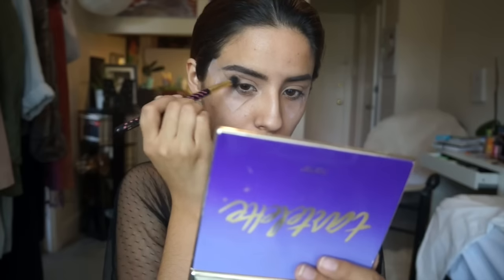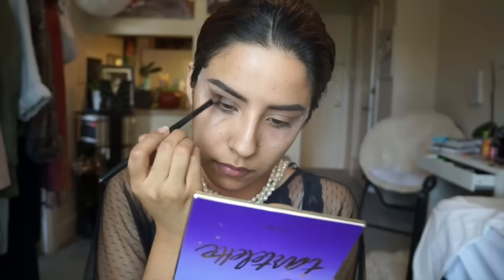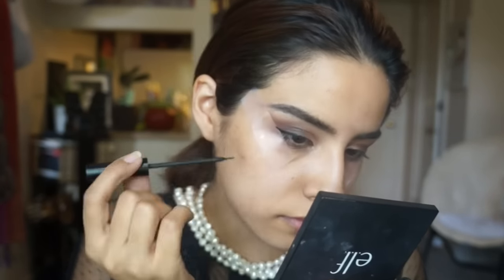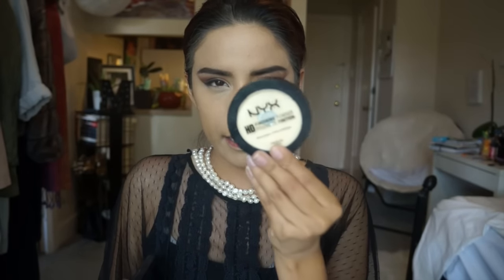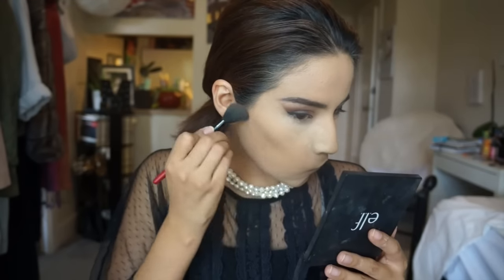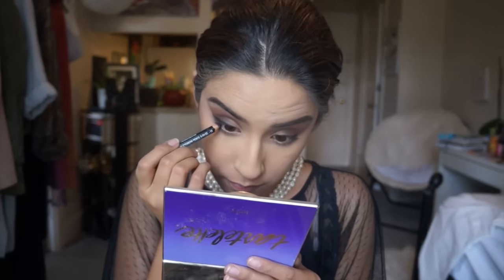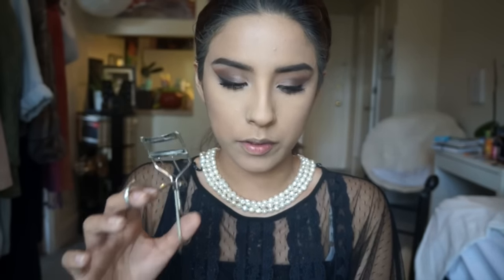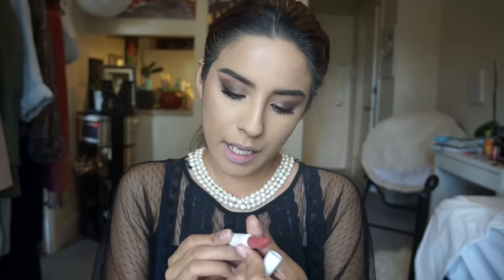Kendall Jenner Cannes 2016 Inspired Makeup // + No False Lashes || Claribella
Hello beauties! ♡♡♡
DISCOUNT LINKS:

Alright guys so for today's look i wanted to recreate a look Kendall Jenner wore to the 2016 Cannes Film Festival. I also just wanted to do a look you could wear on a night out that you don't have to worry about applying false lashes for or doing anything crazy! Of course if you prefer false lashes be my guest (: My reccomendation for lashes with this look would be "Ritzy" from KISS lashes which you can purchase at drugstores like Walgreens.
There aren't many details on her makeup, so i sort of just recreated to my own style and with makeup i felt would be similar. She was KILLING it in this look though! I don't watch KUWTK, I don't know much about Kendall, and i know everyone has their own feelings when it comes to the Kardashian/ Jenner clan. All i know is they have AMAZING makeup artists who do amazing work, so i just wanted to celebrate that today!

PRODUCTS:
Tarte "Tartelette" Palette
ABH Single Eyeshadows "Red Earth""Glisten"
NYC Liquid Liner
L'Oreal Carbon Black Telescopic Mascara
Maybelline Lash Sensational Mascara
NYC Black Eye Pencil
L'Oreal True Match Foundation "W6"
Maybelline Instant Age Rewind Concealer "Medium" "Neutralizer"
NYX Banana HD Finishing Powder
Colourpop "Birthday Suit" Blush
NYX Pale Pink LIner
Colourpop "Birkin" Matte Lippie Stick
NYX "Satin Ribbon" Liquid LIpstick